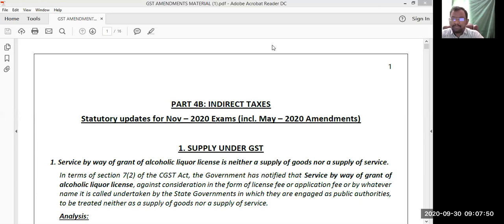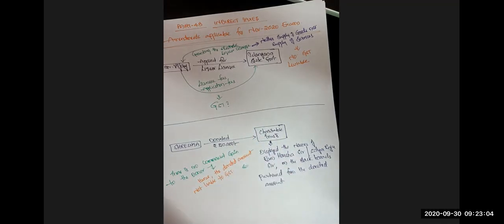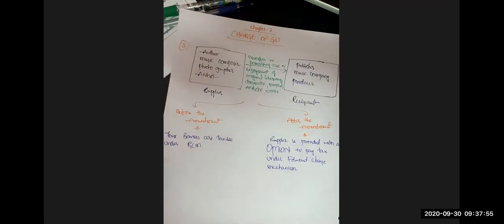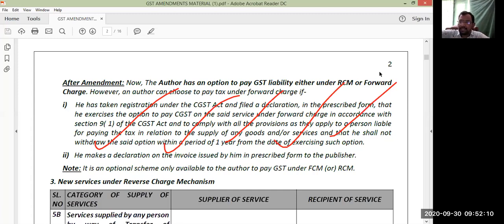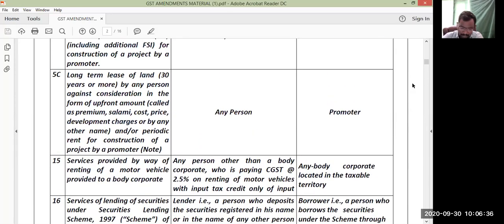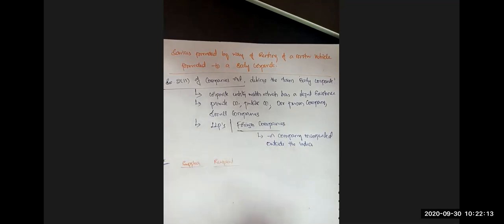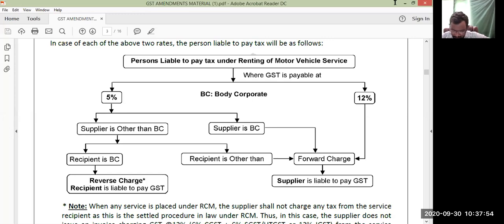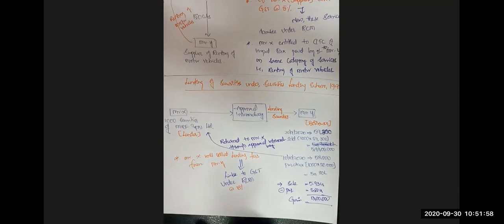GST AMENDMENTS - NOV 2020 - PART 1 OF 4